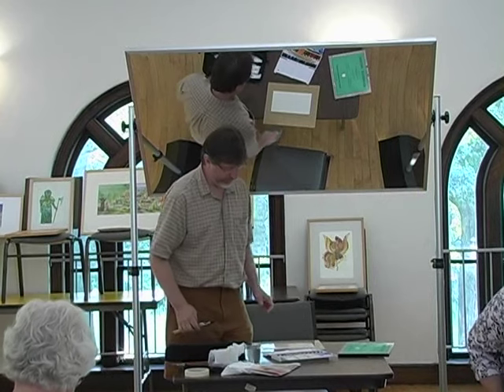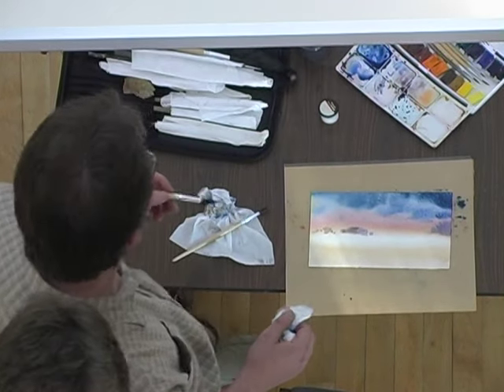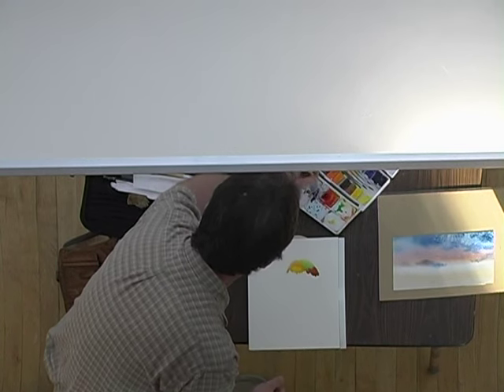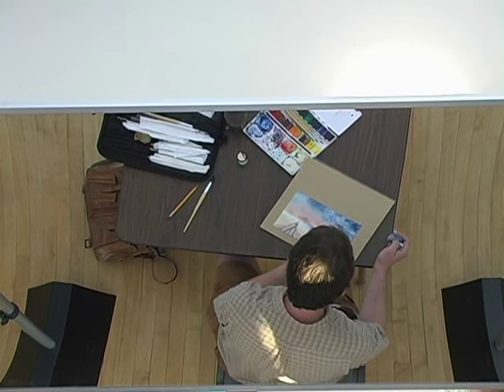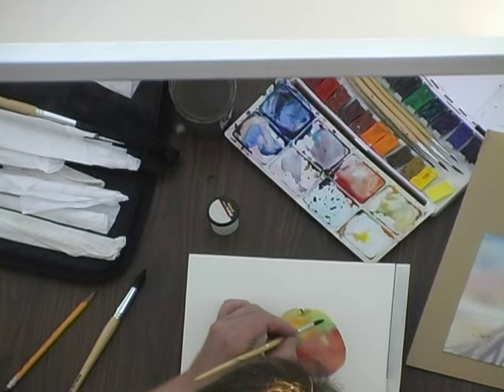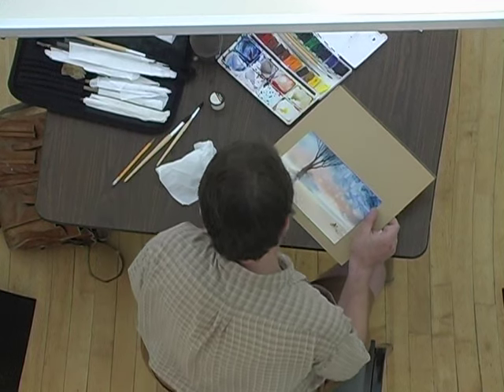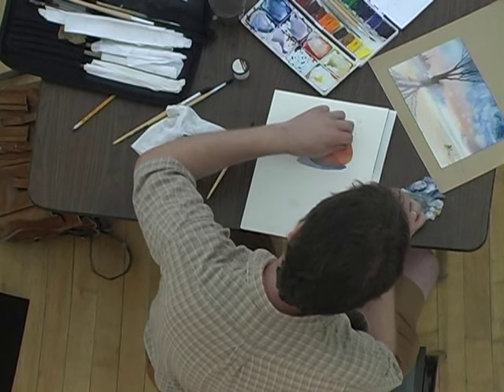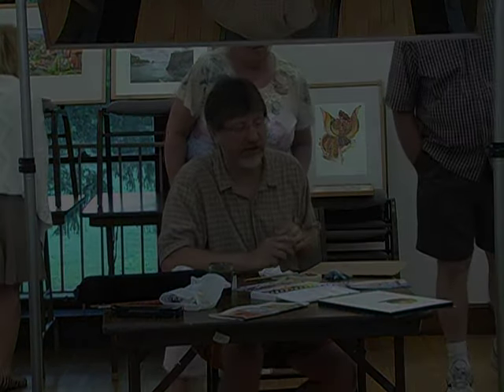Madison Art Society Watercolor Lecture/Demonstration with Vladimir Shpitalink